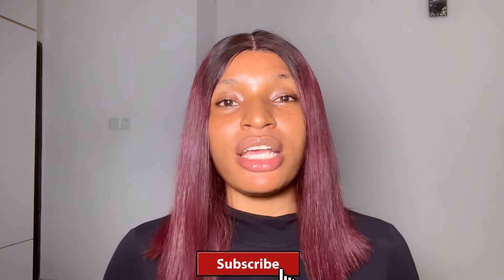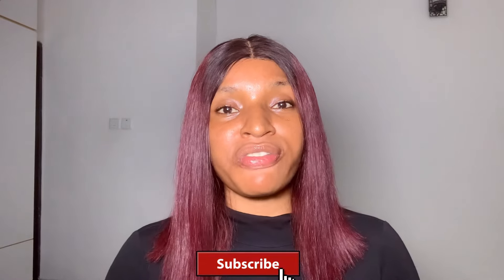10 Skincare Mistakes to avoid For Clearer Radiant Skin | a must watch for beginners skincare tips